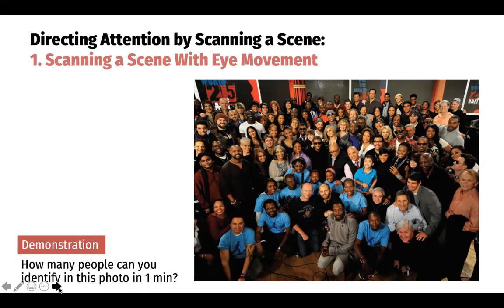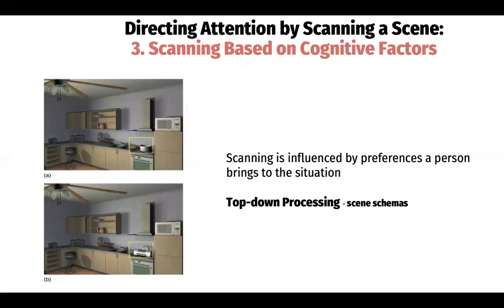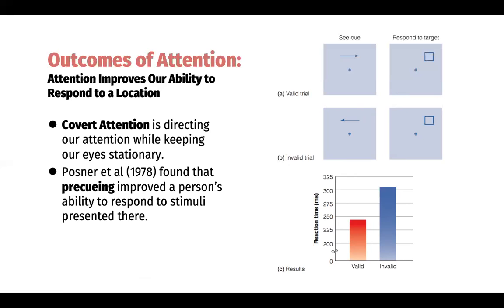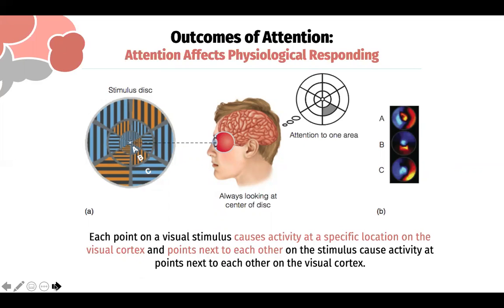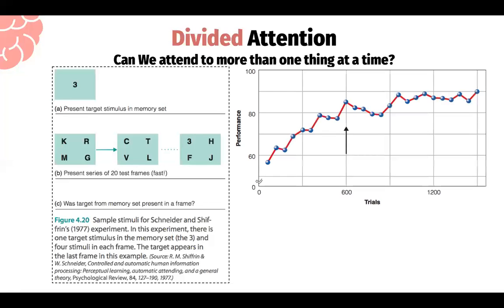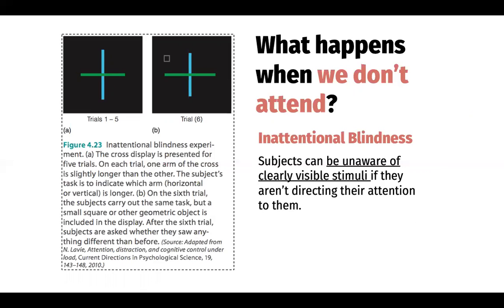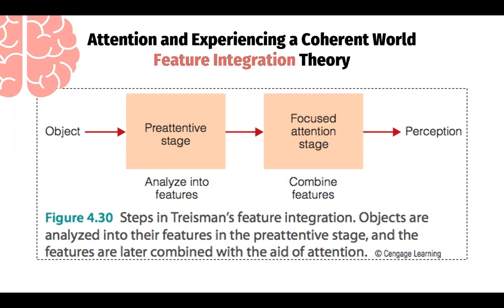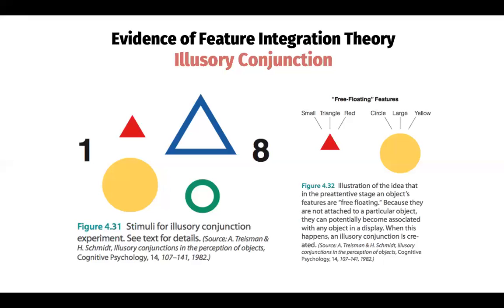Lecture Video: Attention (Part 2)